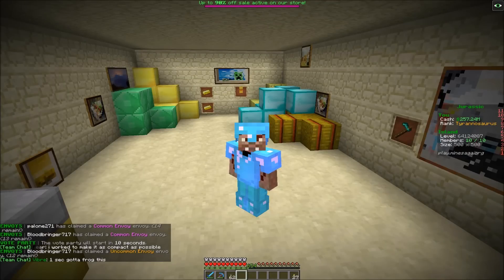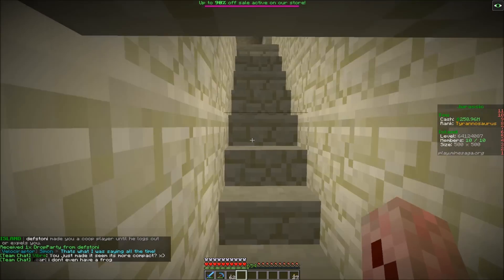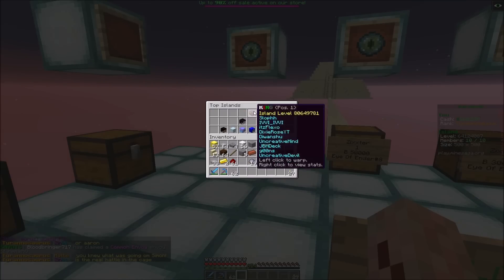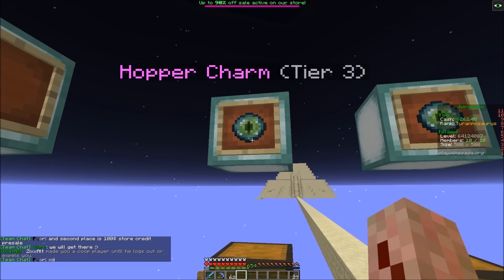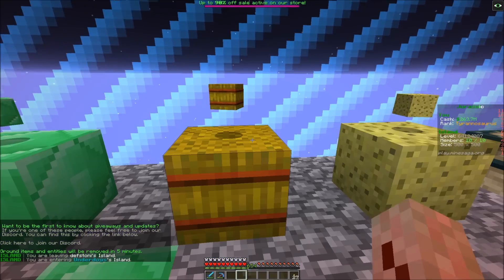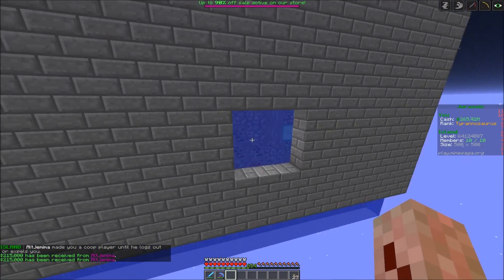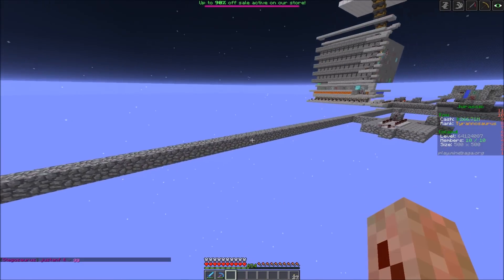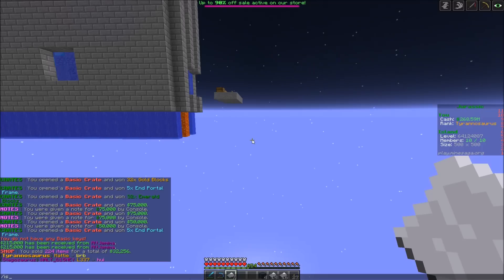Minesaga Skyblock S2E15 - Jumping around a bit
Minesaga skyblock is a somewhat vanilla, somewhat modded free public server that all can join in on.  You start on a small island, and go from there!  If you wish to play with me directly, please join me on the Jurassic Realm which I currently spend 100% of my skyblock time on.